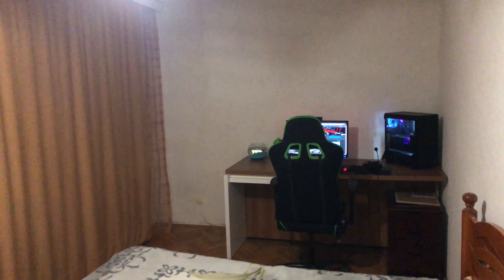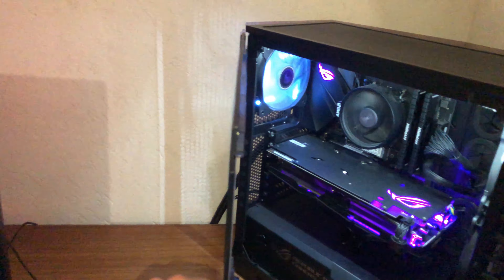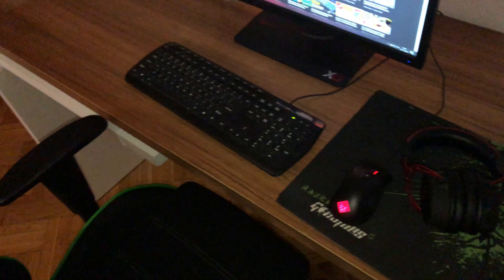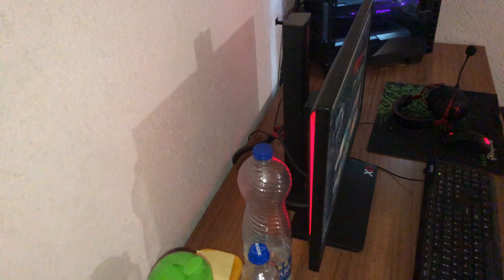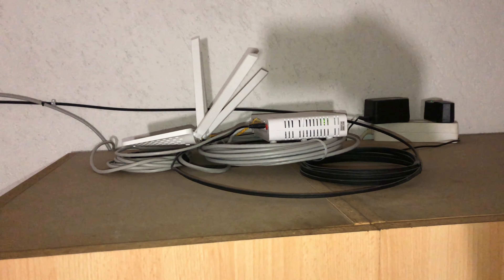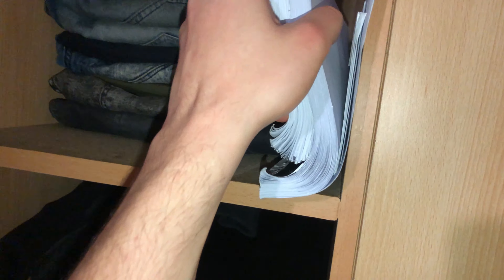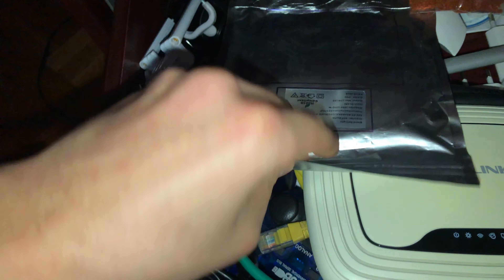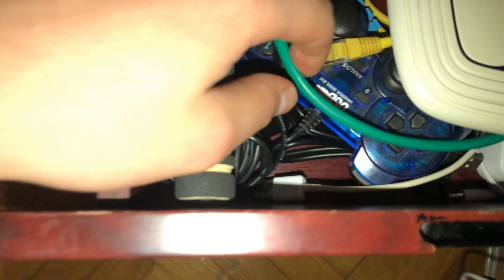My MODERN Gaming Room Setup Tour - 2019 Edition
Welcome to my Gaming Room Setup Tour for 2019. It is a decent setup nothing too big. I do all my work from this pc listed below. In the future im looking forward to do some upgrades like my desk, my keyboard, a second monitor and stuff like that...

My pc parts:
CPU: AMD Ryzen 5 2600 Up to 3.9GHz
Motherboard: AMD ASUS ROG STRIX B450-F GAMING
RAM: Kingston HyperX Predator, 2x8GB DDR4, 3200MHz
GPU: ASUS Radeon ROG-STRIX-RX580-O8G-GAMING, 8GB GDDR5
PSU: EVGA SuperNova 550 G3 550W, 80 Plus Gold
Case: Corsair Carbide Series Clear 400C Compact

Peripherals:
Monitor: Monitor LED Viewsonic XG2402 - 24", 144Hz, Full HD
Headset: HyperX Cloud Alpha
Mouse: Steelseries Rival 300 HP Omen